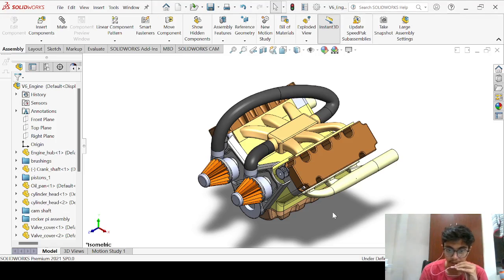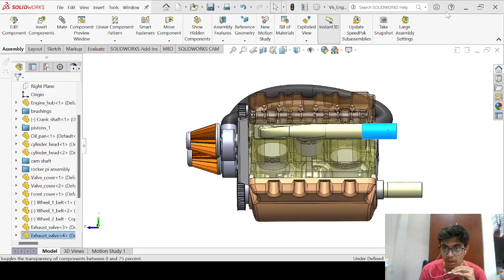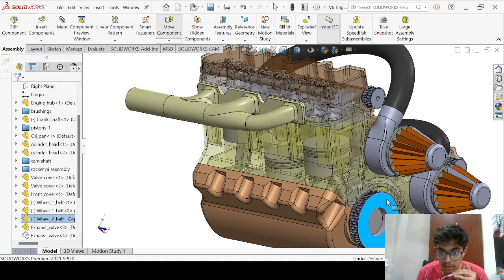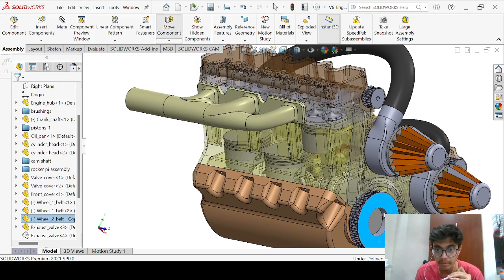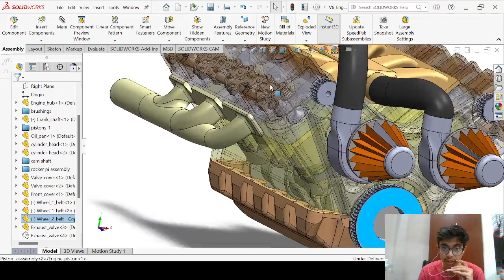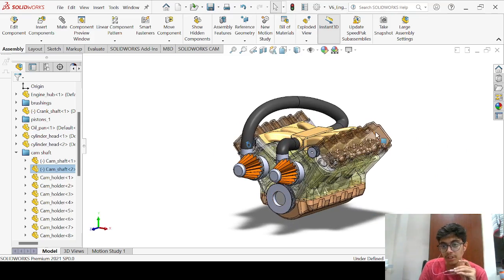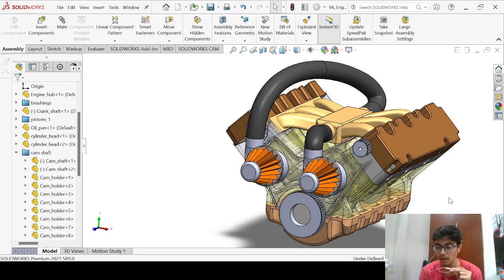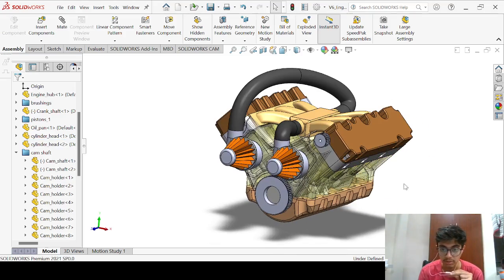How does an Engine work